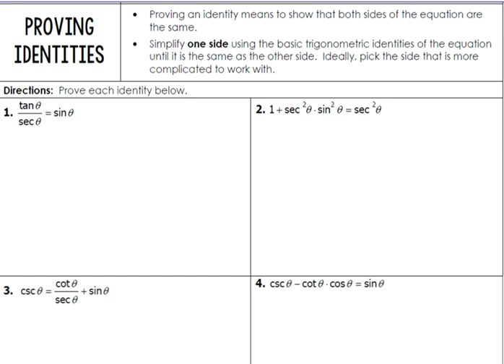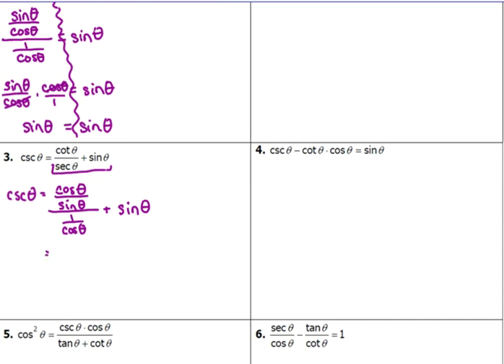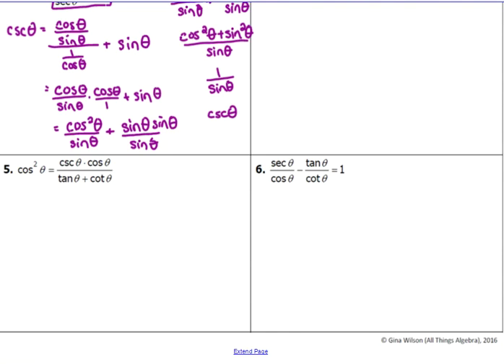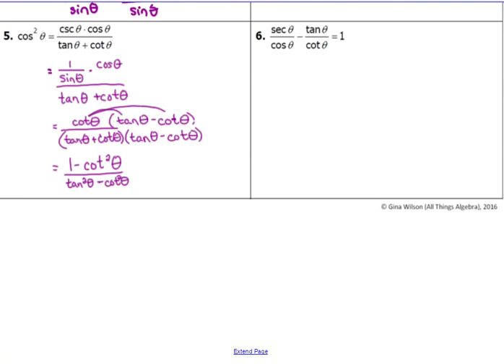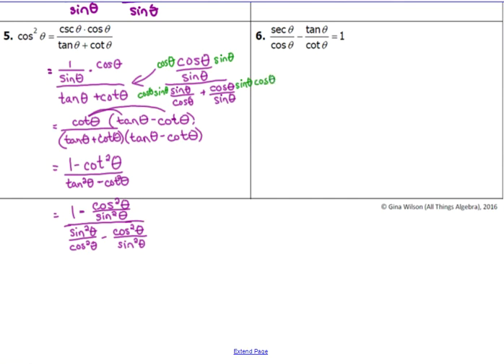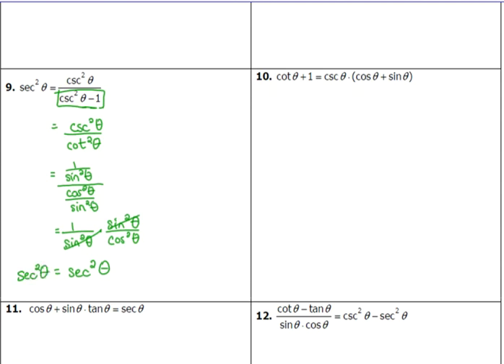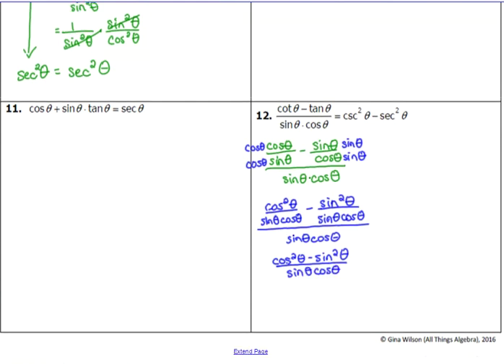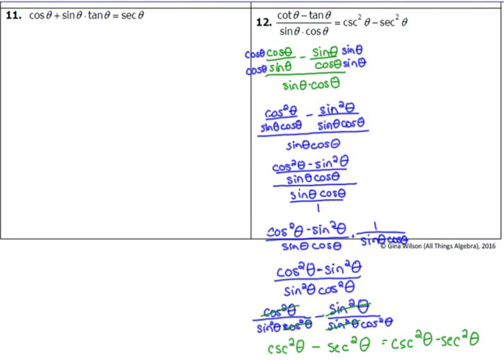Proving Trig Identities ~ Pre-Calculus